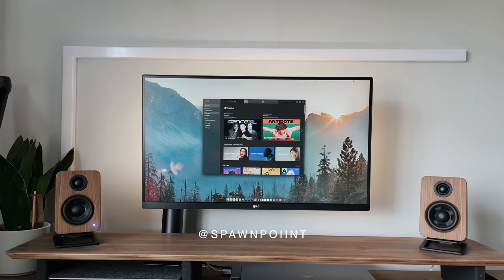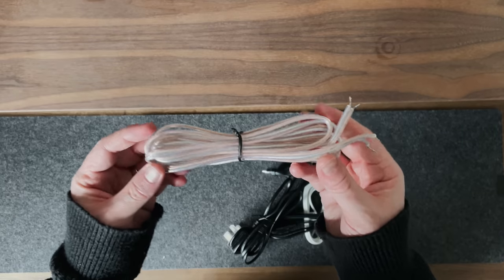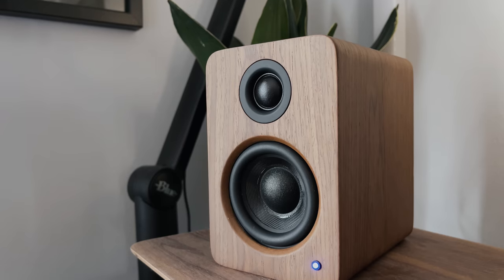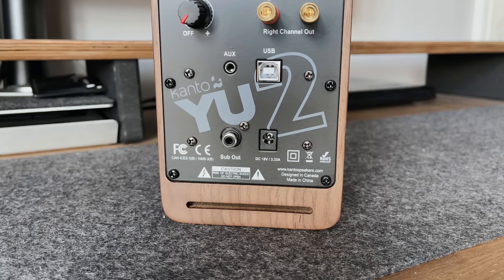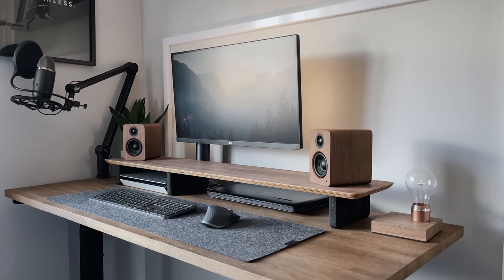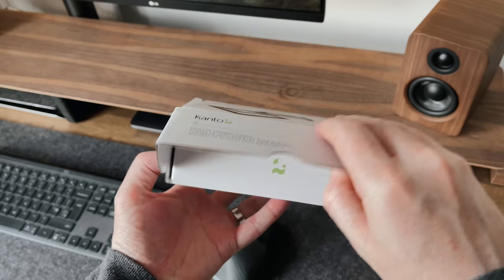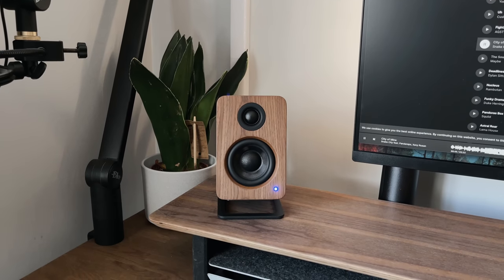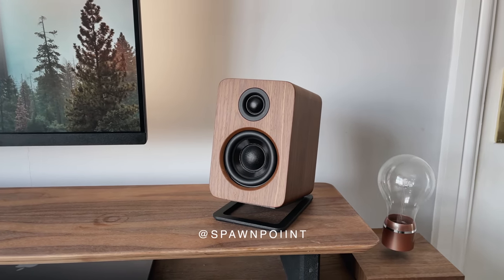Minimal Desk Speakers: Kanto YU2 Review | On My Desk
I finally bought some new desktop speakers: The Kanto YU2 in walnut. These small powered desk setup speakers could be the best speakers to buy right now. USB plug-and-play, internal DAC, sub out and a really small footprint.

Here’s a quick unboxing, setup, sound test, review and first impressions on the Kanto YU2 desktop speakers. I’ve also added the Kanto S2 stands to improve the overall sound (and appearance).

Kanto YU2 Speakers
Kanto S2 Stands
Kanto Subs

Track used - City of Mine / Snake City